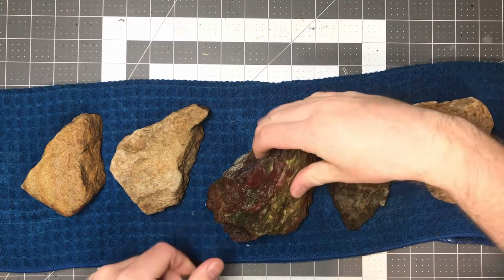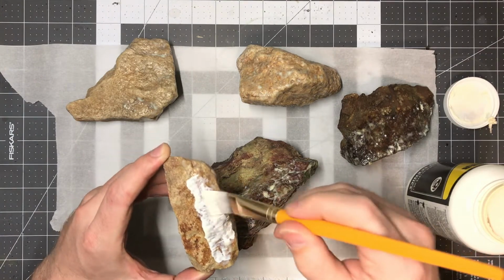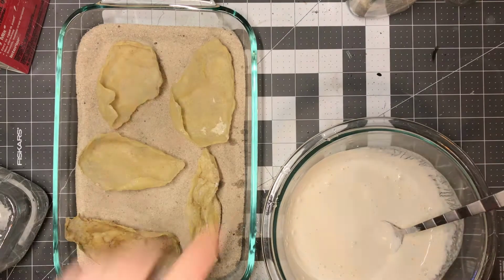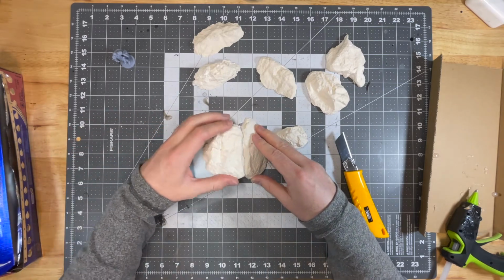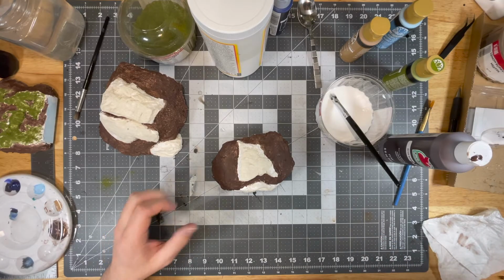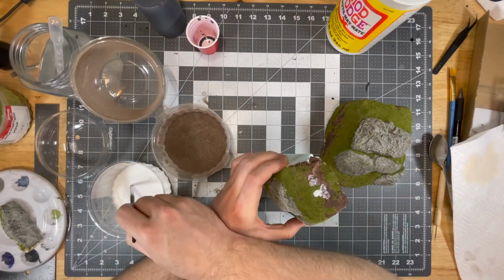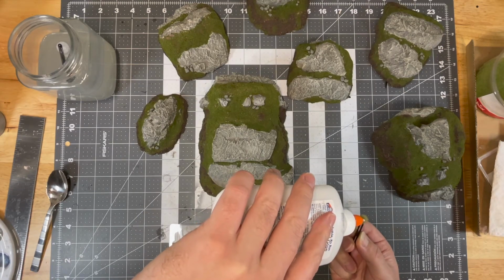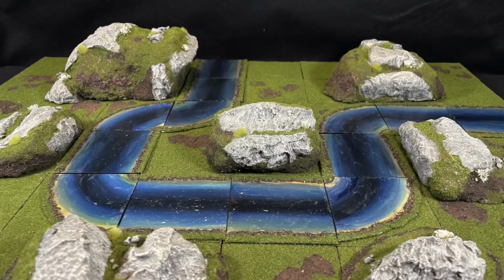Make Realistic Looking Rocky Hills for Outdoor Encounters - D&D Scatter Terrain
In this video, I use a lot of new methods (and some old ones) to create some amazing looking realistic rocky hills. The one thing I felt was missing from my grass tileset was some good looking elevation. These rocky hills did wonders! I hope you enjoy it.

I work really hard on all my projects and try to do so without breaking the bank. Thanks!

Products I used in this video:
Latex Rubber
Plaster of Paris
Fine Turf Flocking
Other Fine Turf Flocking
Tweezer Set

Other products I use and recommend:
Exacto Knife
Olfa Knife
Olfa Blades
Sculpting Tools
Hot Wire Knife
Hot Glue Gun
Alternate Magnets
Super Glue
Hot Wire Cutter
Cutting Mat